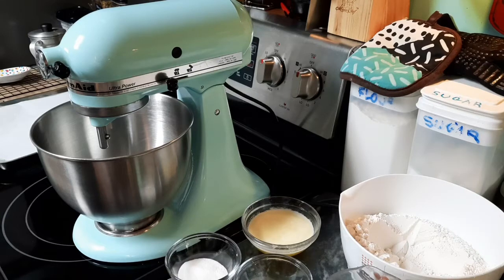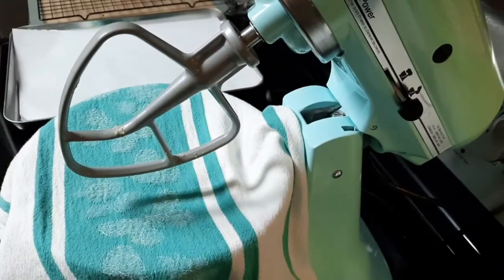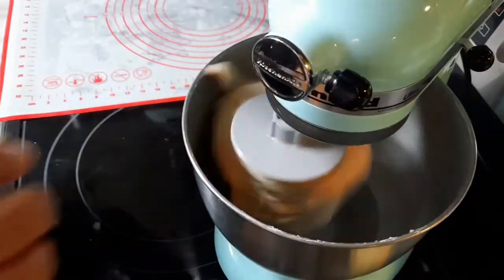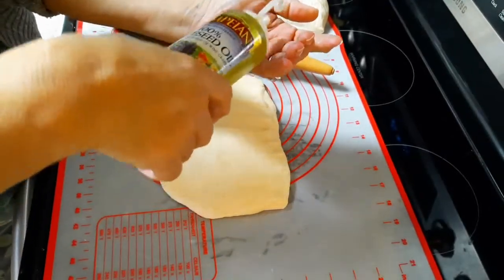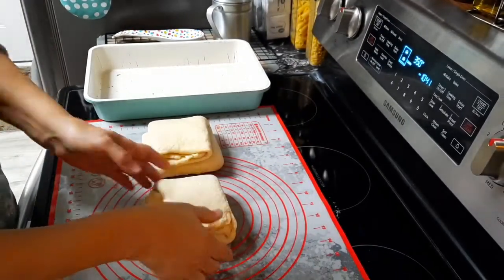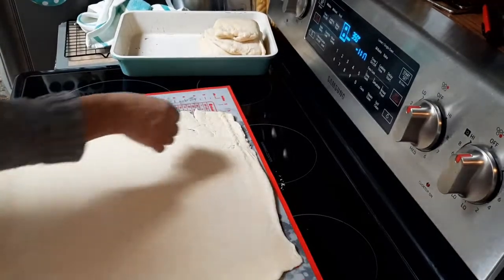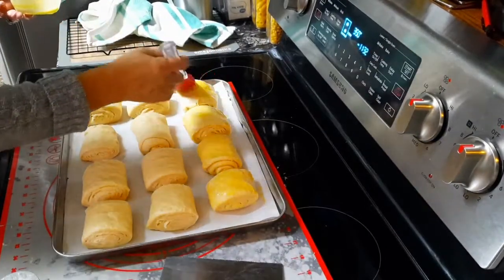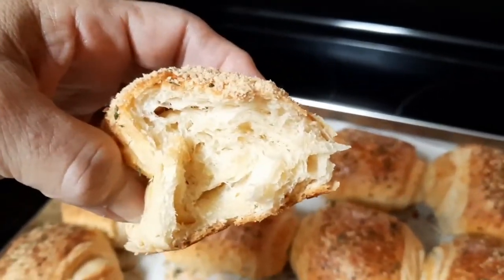Homemade Cheesy Croissants - In Real Time|Step By Step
A Quick Version For Buttery, Flaky, Croissants From Scratch & Stuffed With Cheese